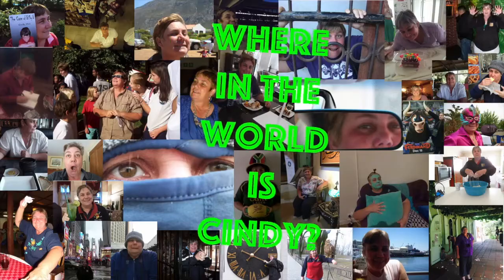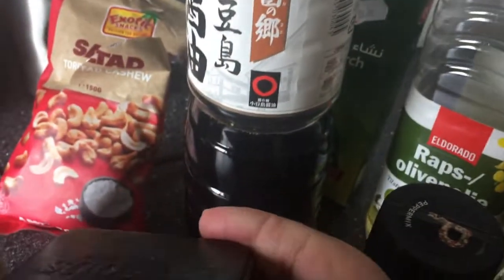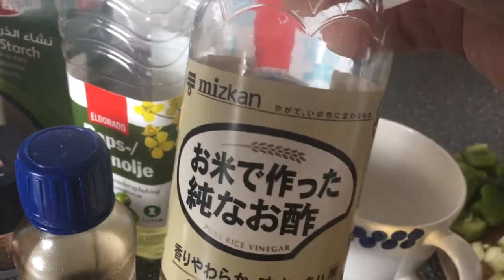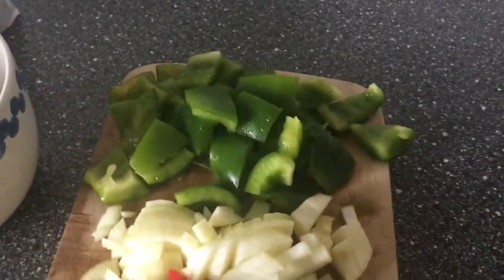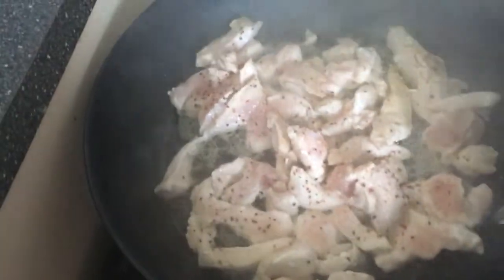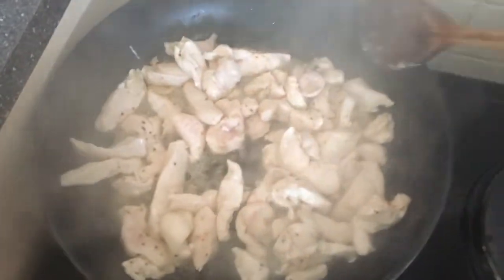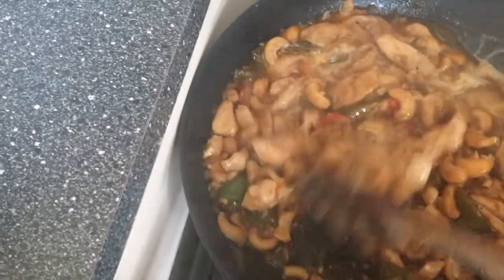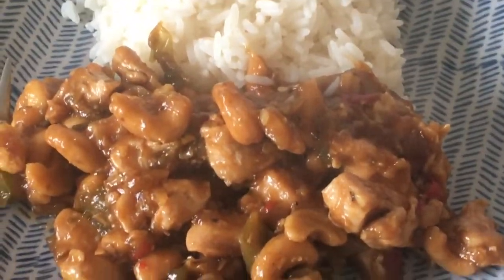How to make CHICKEN CASHEWNUT (easy recipe)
This quick and easy recipe shows you how to make CHICKEN CASHEWNUT which is more delicious than anything you can order in from take-out.
Here are the ingredients, method just follow steps in the video.
3/4 cup cashewnuts
1/4 cup water
2 teaspoons cornstarch
4 tablespoons hoisin sauce
1 tablespoon soy sauce
2 chicken breast fillets
1/2 teaspoon salt
1/4 teaspoon pepper
2 tablespoons cooking oil
6 garlic cloves
1 onion
2 tablespoons rice vinegar
2 chillies
1/2 teasoon sesame oil
1/2 teaspoon sugar
1 capsicum
1 thumb-sized piece of ginger